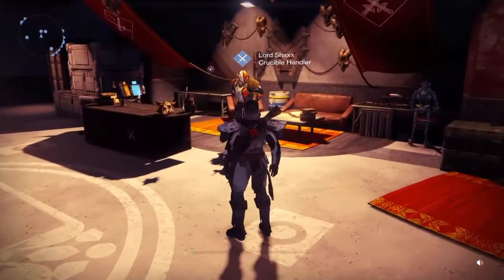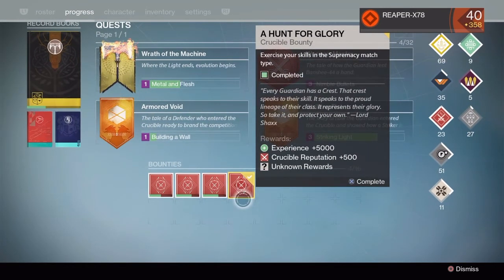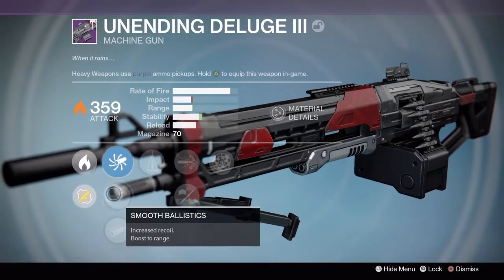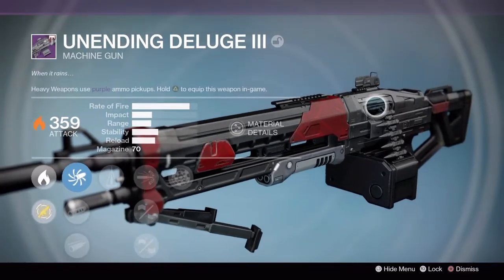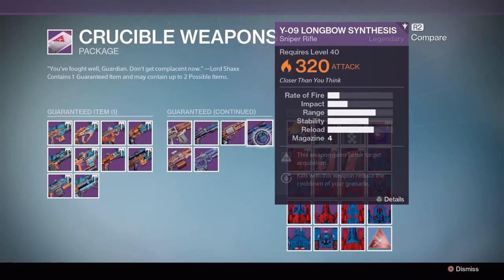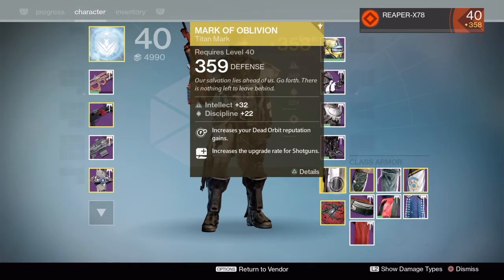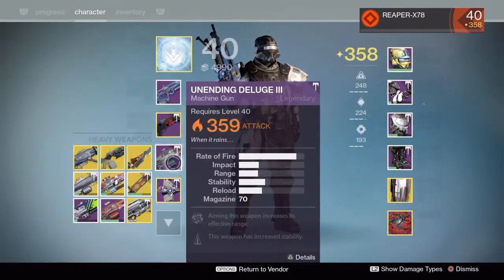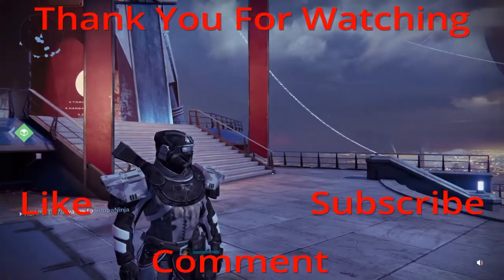Destiny - New Shaxx Bounty - A Hunt For Glory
A new weekly bounty from Shaxx that revolves around supremacy, heres a look at the reward.